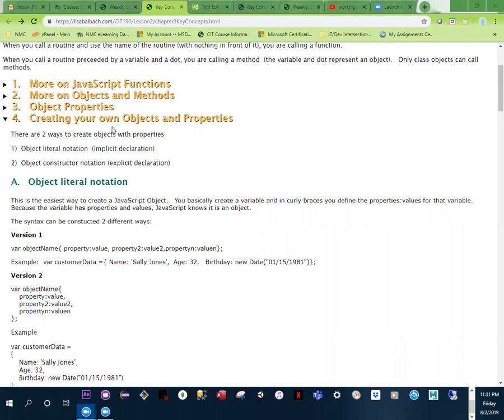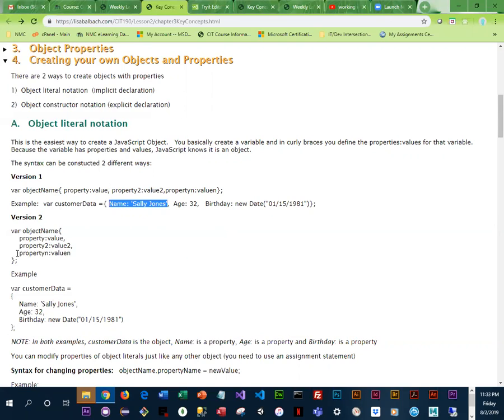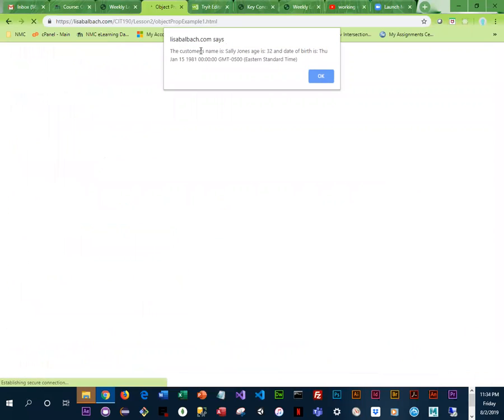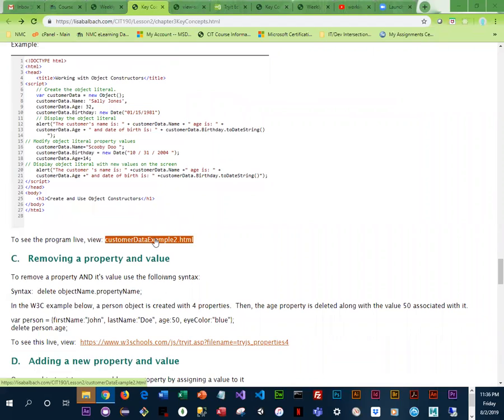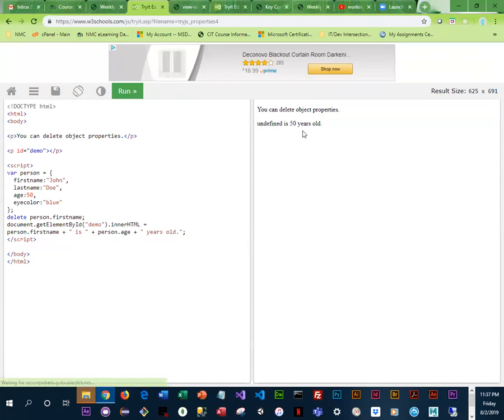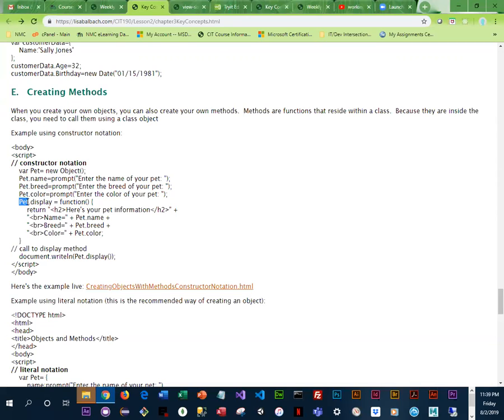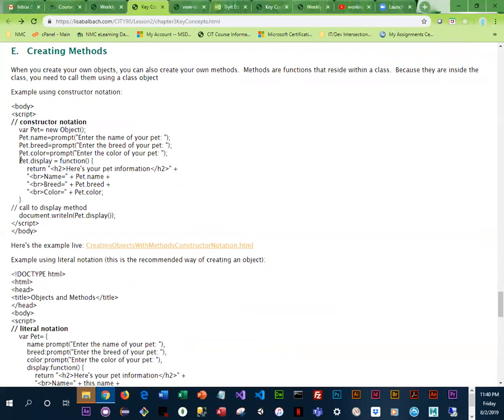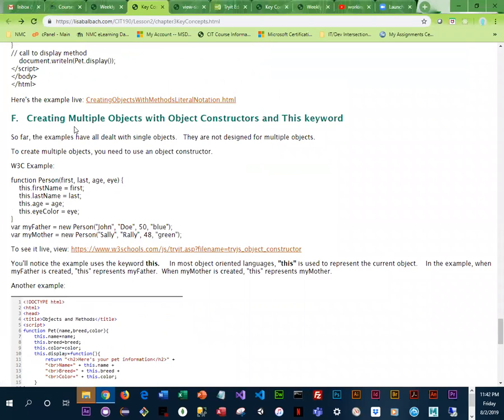creating your own objects and properties